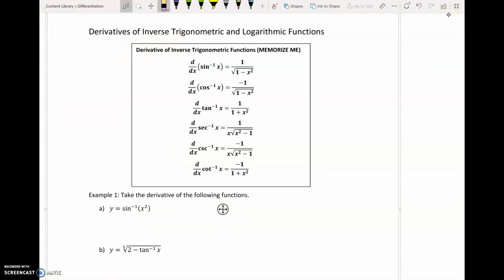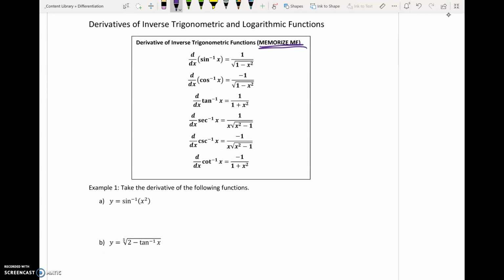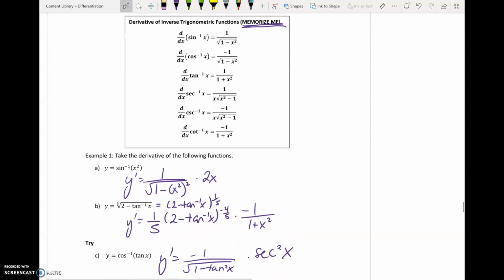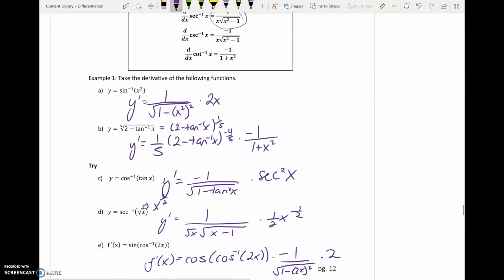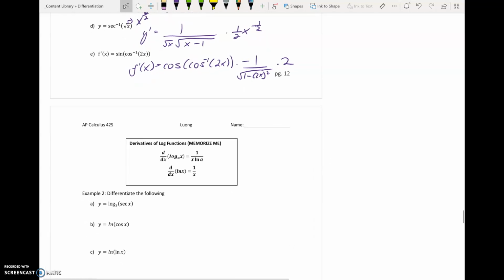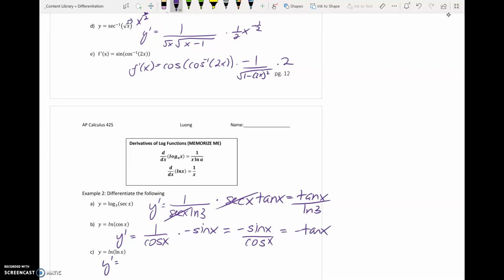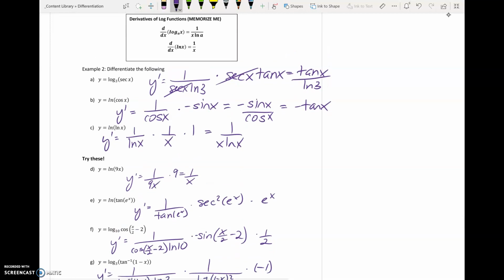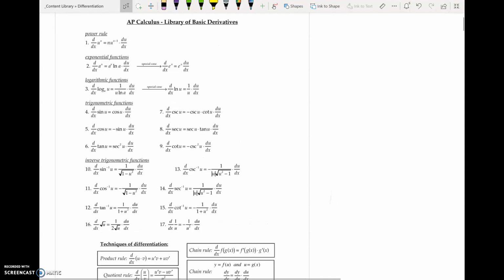AP Calculus: Derivative of Inverse Trig and Logs